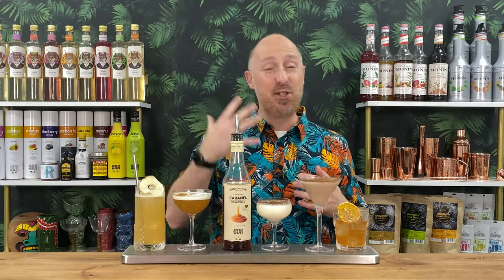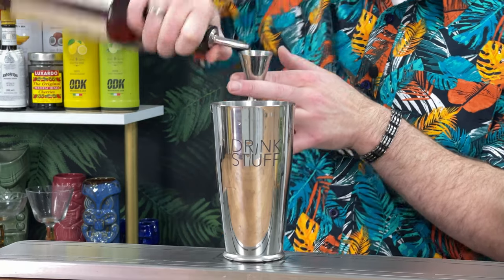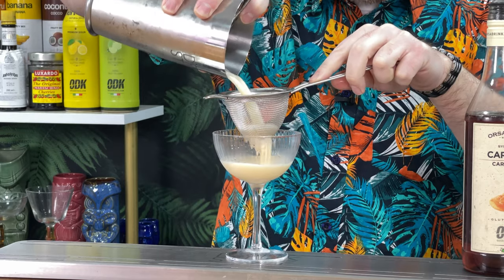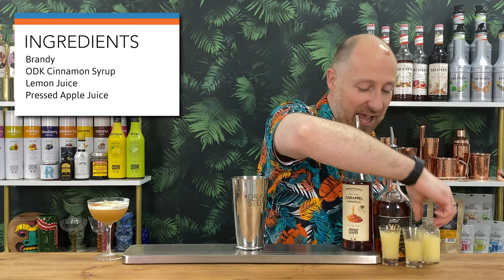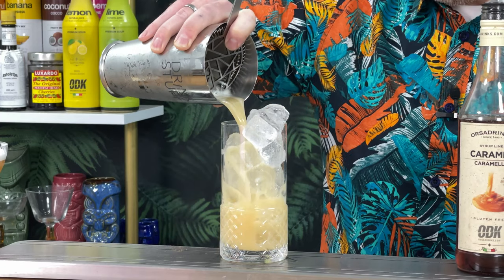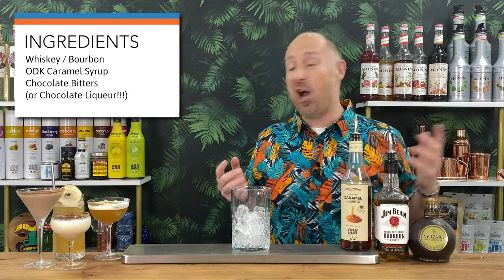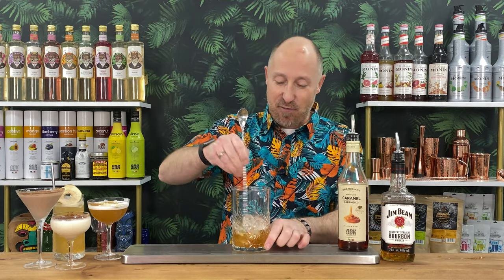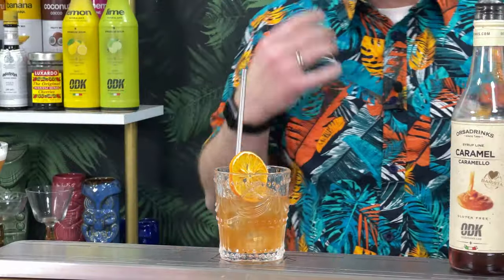5 EASY CARAMEL Cocktails YOU can make at Home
In this Video, I have 5 EASY CARAMEL Cocktails you can make at Home. Great Caramel Cocktail inspiration for a home party. Great Drinks Inspiration for a Cocktail menu. And just general awesome tasting Easy Cocktails fit for any purpose!

COCKTAIL RECIPES;
They are now all in our Discord Community!

TIMESTAMPS;
00:00 - Introduction
00:14 - Tarte Tatin
02:41 - Toffee Apple Cocktail
04:18 - Crème Brûlée Cocktail
06:02 - Chocolate Caramel Martini
08:27 - Caramel Old Fashioned

My sole aim is to just help people have fun, give people a little drinks inspiration and mainly just entertain!

StB x